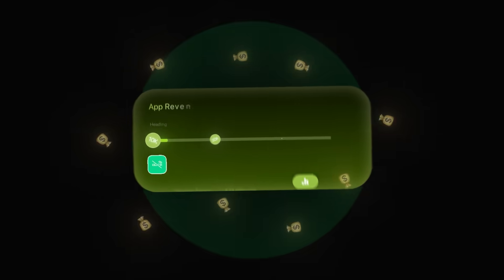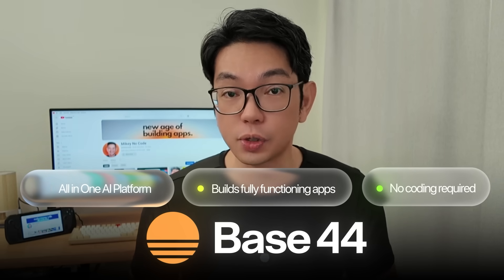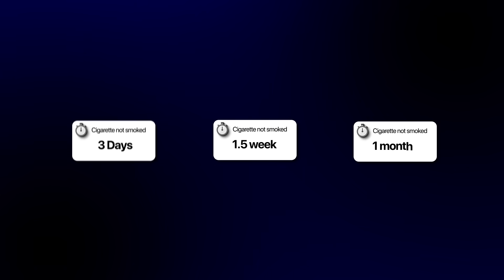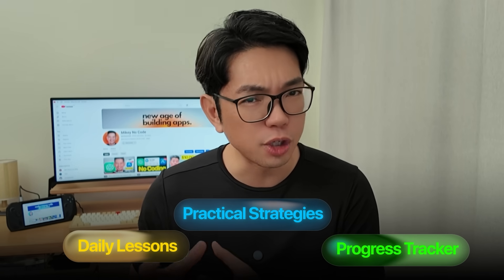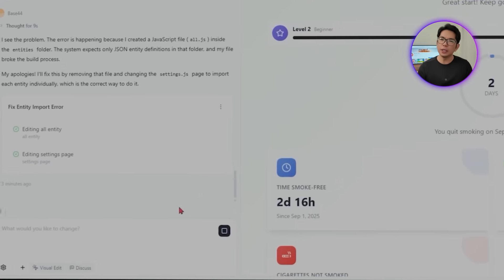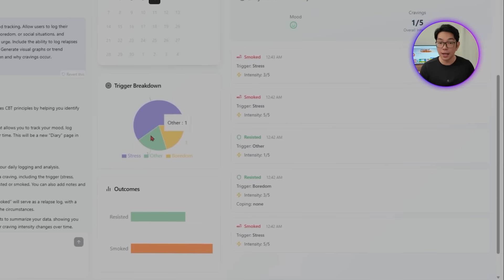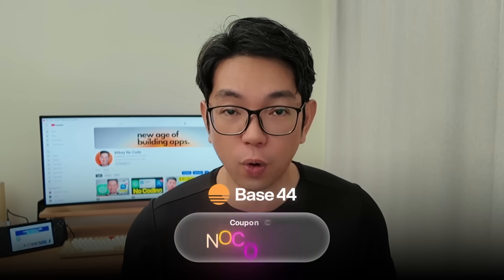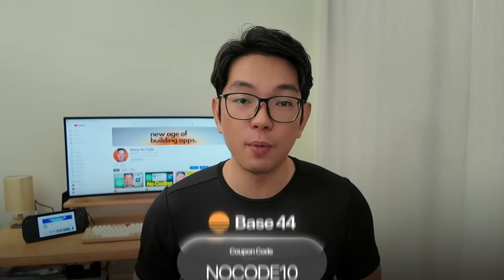How To Make an App WITHOUT Coding + AI (Tutorial)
In this video, I show you how to build a complete quit smoking app like Kwit using Base44 without writing any code! Learn to create progress tracking, gamification, CBT-based programs, diary features, and premium subscriptions. I'll walk you through building every feature that helps users quit smoking successfully using only AI prompts.

What you'll learn: Progress dashboards with Base44, milestone achievements, cognitive behavioral therapy modules, mood tracking, nicotine replacement therapy tracking, educational content hubs, and Stripe premium integration.

Perfect for anyone wanting to build health and wellness apps with therapeutic features without any programming experience or technical knowledge!